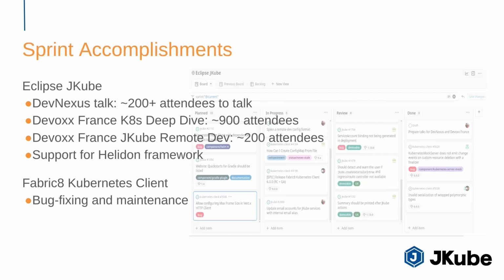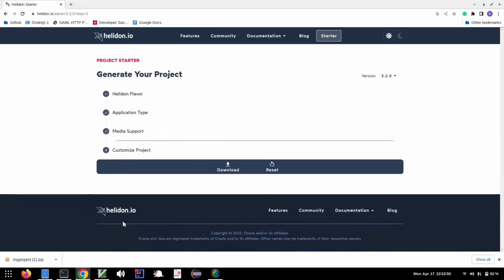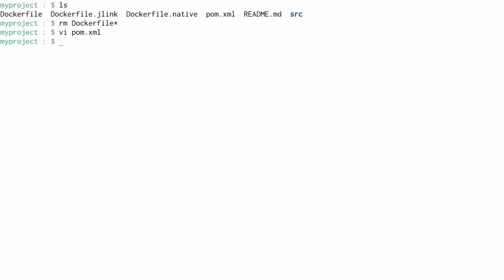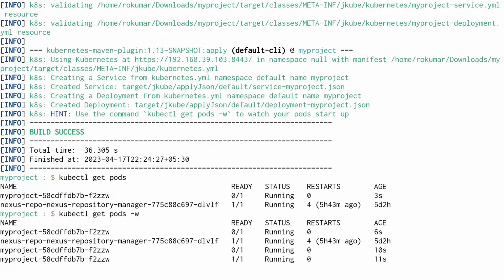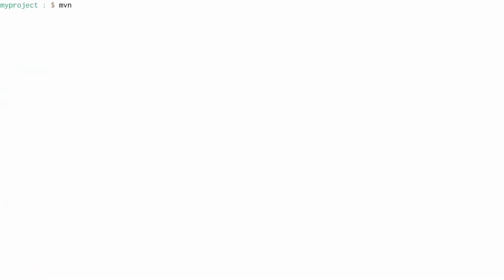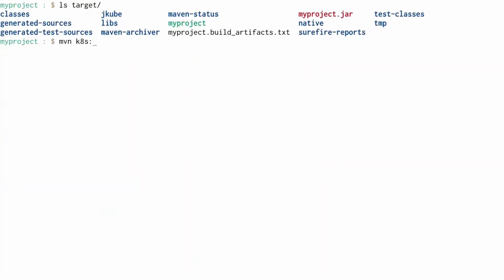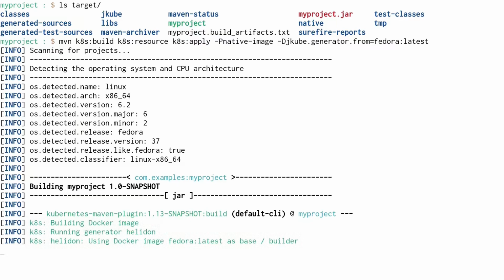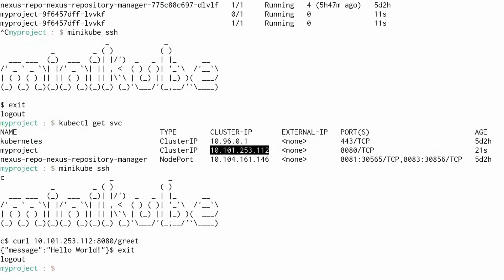Sprint 235 - Eclipse JKube: Support for Helidon framework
Rohan Kumar shows us how to use Eclipse JKube's Kubernetes Maven Plugin to deploy a Helidon application.